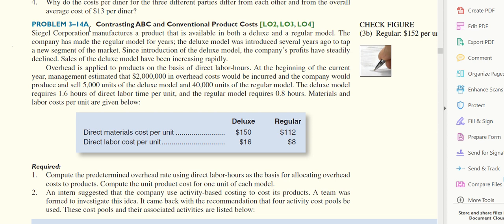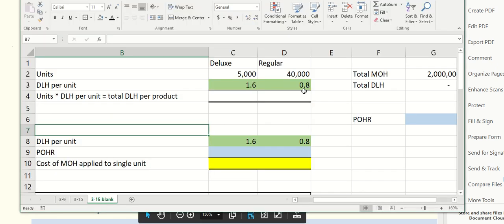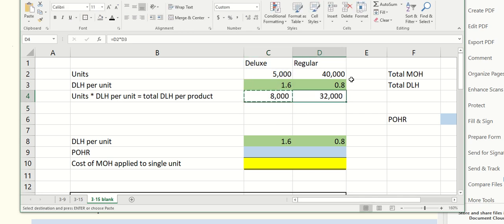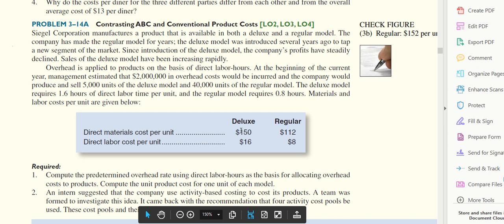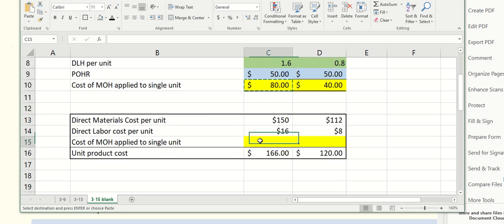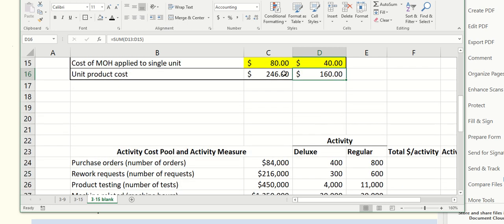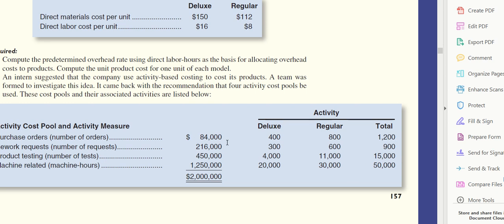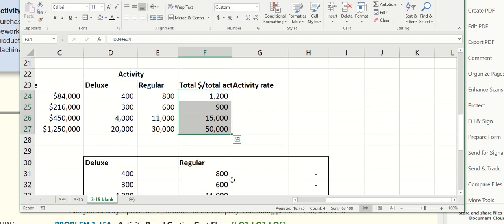EX 3 14A